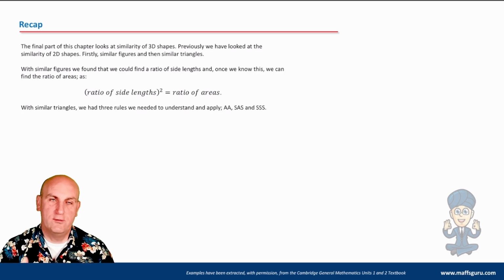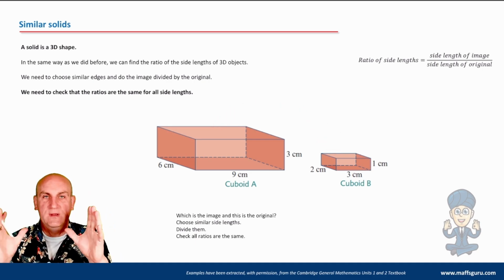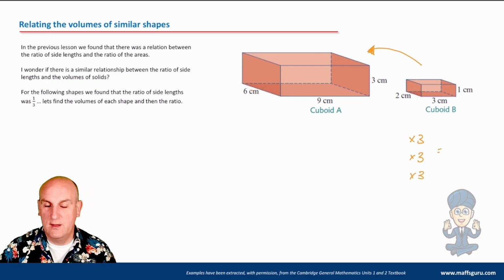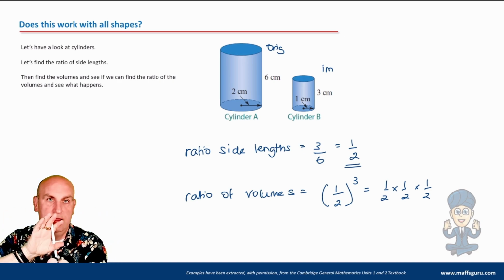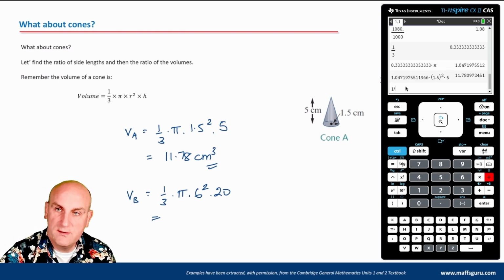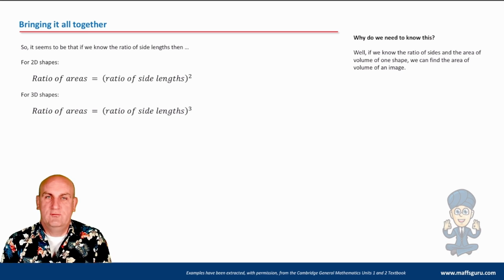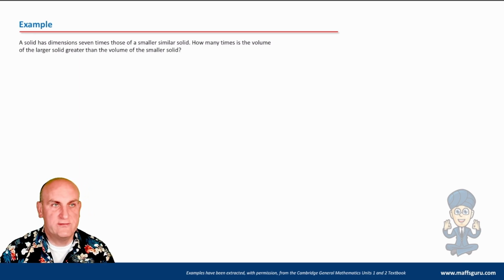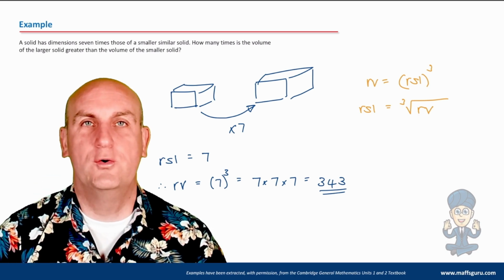Similar solids | Year 11 General Maths | MaffsGuru.com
This is the final video in the Year 11 General Maths (Units 1 and 2) VCE course relating to measurement, scale and similarity. Building on the work from the previous two videos, I look at similar solids (which are basically 3D). We knew, from 2D shapes, that once we knew the ratio of side lengths, we could find the ratio of areas. I look at how we can use the same ideas to find the ratio of volumes for 3D shapes if we know the ratio of side lengths. There are some worked examples and the theory is all explained in a way which just makes sense.

00:07 Welcome
01:09 Learning objectives
01:23 Recap of past learning
03:04 Similar solids
04:19 Relating the volumes of similar shapes
06:26 Does this work for all shapes?
08:14 What about cones?
11:37 Bringing it all together
12:18 Example 1
13:31 Example 2
14:36 Final words